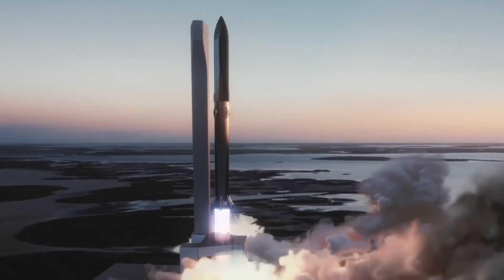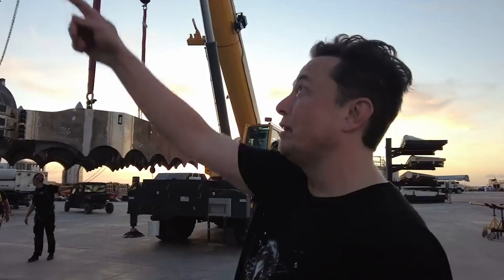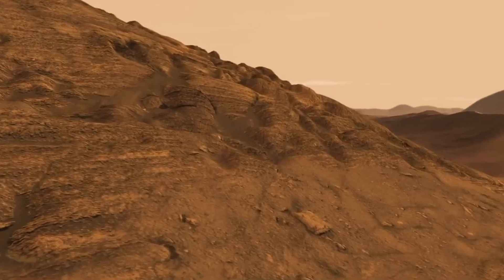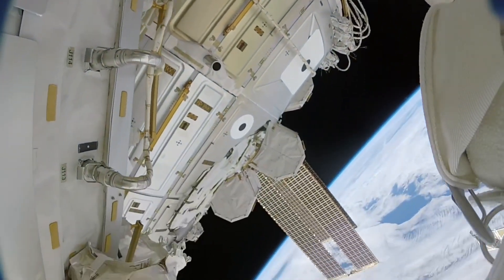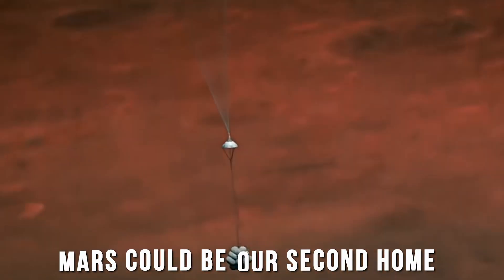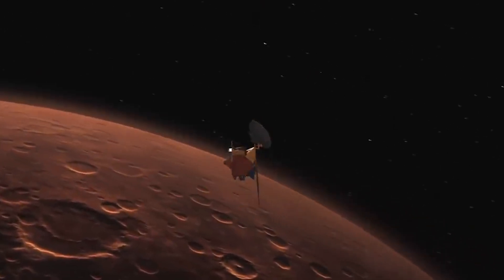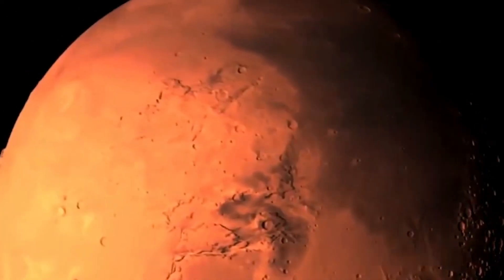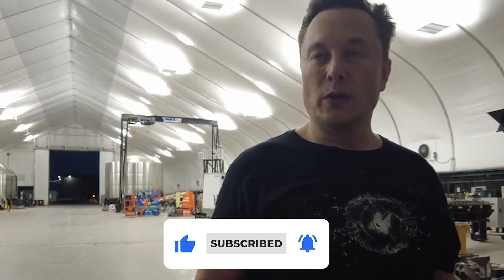Elon Musk Testing SECRET Starship that's Reaching MARS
We are excited because SpaceX is close to achieving Elon Musk's dream which a couple of years ago still seemed impossible!
 You might be wondering what exactly is this new secret spaceship and what journey has SpaceX taken to accomplish this goal?
Now Elon Musk is testing the new Starship rocket that is planned to sail to Mars. In today’s video we’ll tell you all we know so far about its development. But before we do, don't forget to subscribe to our channel, like this video, and hit the notification bell icon to get updated with everything on Future Technology, Elon Musk or SpaceX.

Rocket chasers are putting up cameras at the entrance to Elon Musk's Starbase in the pre-dawn light on a road that terminates at Boca Chica beach in south-east Texas.
This is the production facility for Starship, SpaceX's next generation of orbital spacecraft. A nearly 70-meter-high "superheavy" rocket will be carried out from the SpaceX launch pad 2 km in the distance in a few hours for its test campaign to begin.
"I don't think people know," MaryLiz Bender of the Cosmic Perspective YouTube channel adds, "that this is the biggest, most powerful rocket that has ever existed in human history."
"It's much larger than the Saturn 5 - it's more powerful — and we continually want to convey the amazement."
MaryLiz and her companion, Ryan Chylinski, are members of a new generation of space communicators who have arrived to this location of Texas to follow the Starship's passage to Mars. Elon Musk, the founder and CEO of SpaceX, appeared to embrace the limelight.
"This is the first really big rocket development that's been so close to the public road that people are actually driving to the beach right past the launch site," Mr Musk said earlier this year to Tim Dodd, a YouTuber known as The Everyday Astronaut. As two gigantic metal spaceships stand over Starbase, silhouetted against the shifting sky.
These are prototypes of the Starship that Elon Musk hopes to send to the Moon in 2024 and, eventually, to Mars. They are rough -tough, like a spacecraft from a sci-fi movie.
Starship — the combination spacecraft and super heavy rocket — will be able to lift 100 passengers and 100 tonnes of goods into orbit, according to SpaceX.
Starship is a SpaceX-developed completely reusable launch vehicle that consists of two stages: a first stage called Super Heavy and a second stage called Starship. The stainless steel stages are meant to contain liquid oxygen and liquid methane. A customised tower stacks Starship's stages and launch pad to install the vehicle before launch. Three Vacuum Raptors are fired in space, two pairs of flaps are moved to regulate descent, and three Raptors are fired upon landing.
In the last couple of years, it has been noticed that among all the prospective outposts, Mars has been a topic of attention in this commercial space business. It is precisely as astronaut Buzz Aldrin remarked, “Mars is there, waiting to be reached.” The red planet always intrigued us with its secrets that are yet to be uncovered. Some of the secrets we already know, some of them are still unknown and being researched. But this does not satisfy our curiosity since we want to know everything!
Actually, Mars is like an open book, which we have to examine. But why Mars?
Why are we not heading for other planets first?
Well there are multiple reasons and they all are theoretically verified.
First, since Mars is the most Earth-like, most accessible, most hospitable, and most intriguing of the planets. And mankind has been seeking for evidence of life. Since there are numerous reports of having bacterial life or something more on Mars.